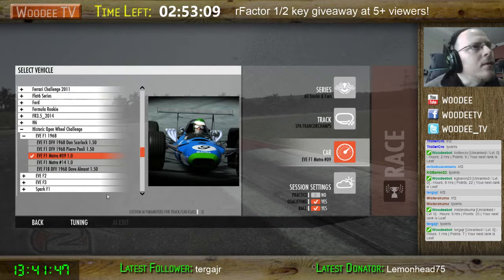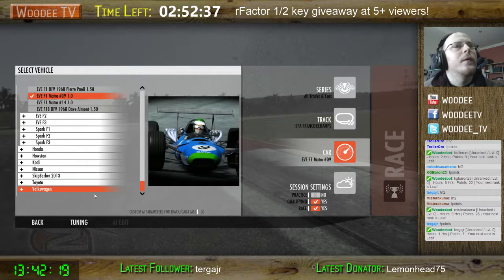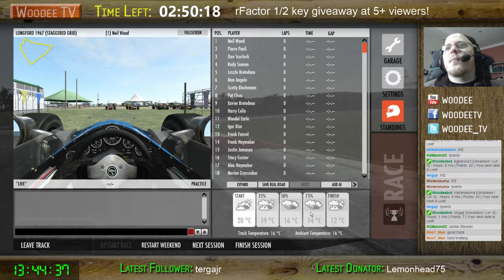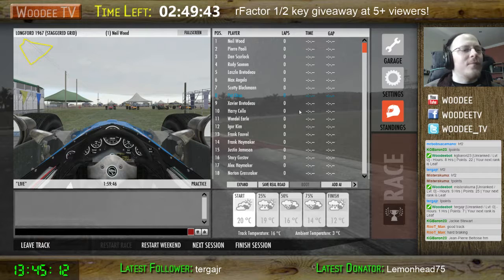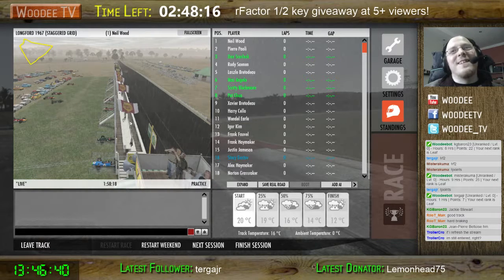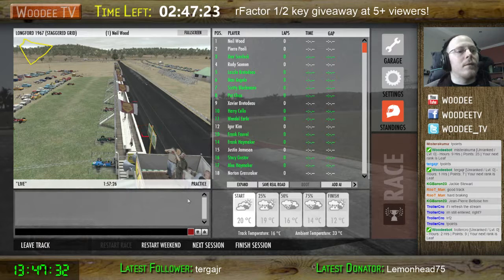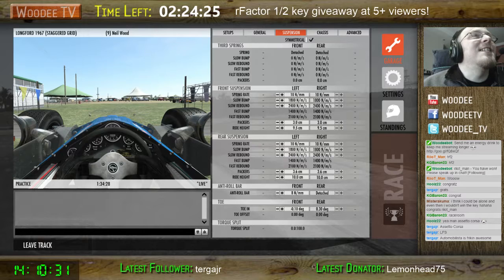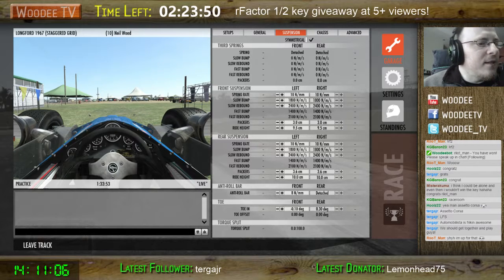E3 2016 24 hours: rFactor 2 - Matra at Longford (bit damp?)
This was part of a 24 hours stream for Cancer Research (Please donate what you can!).

rFactor 2 is available to try/buy on the ISI

If you liked what you saw, chuck a £ my way to help me stay awake to stream! :)